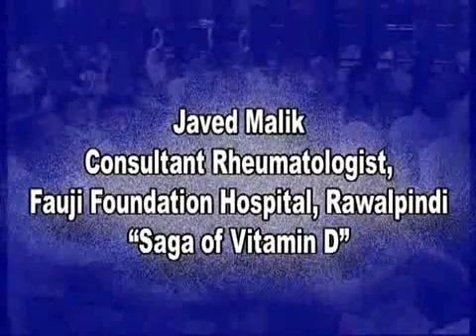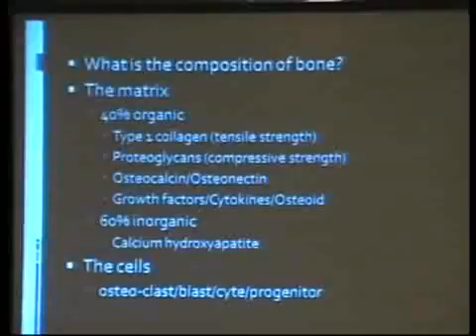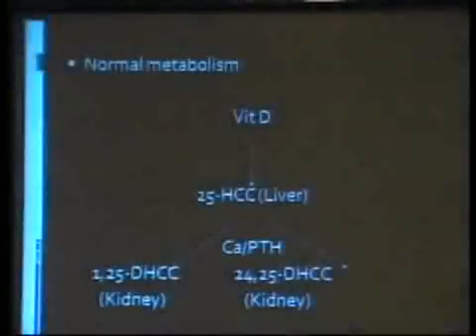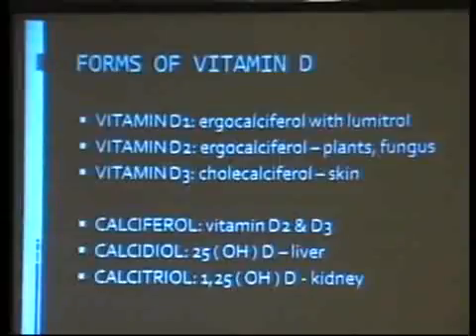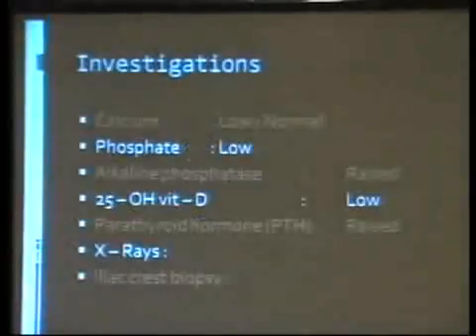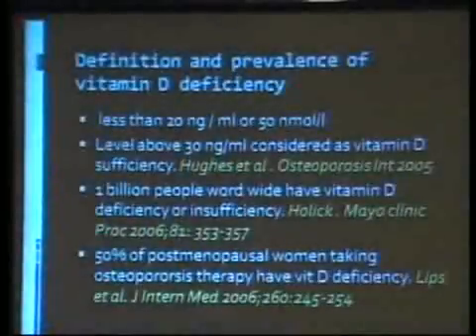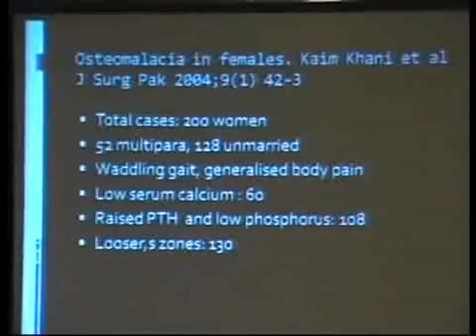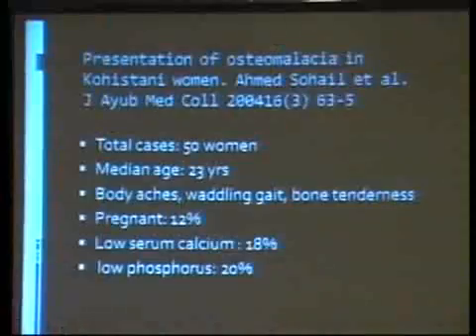PSR 14th International Conference 49.3gp